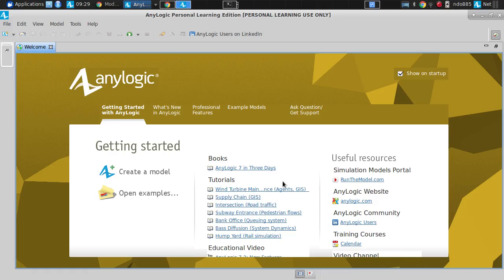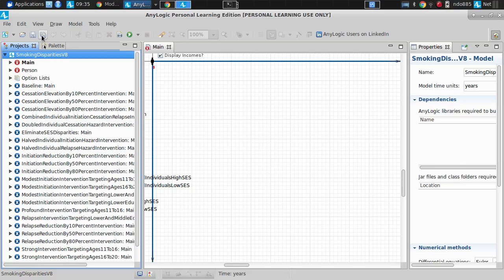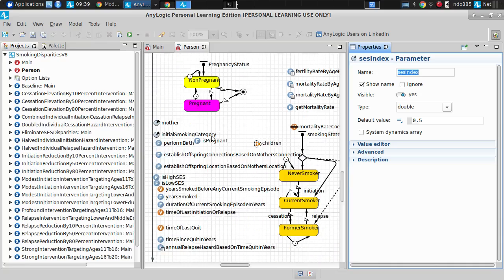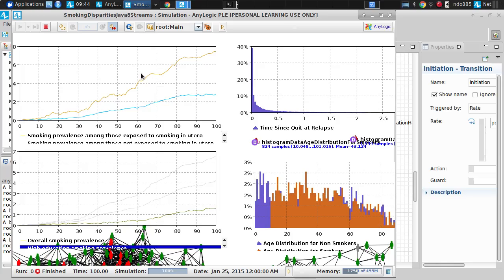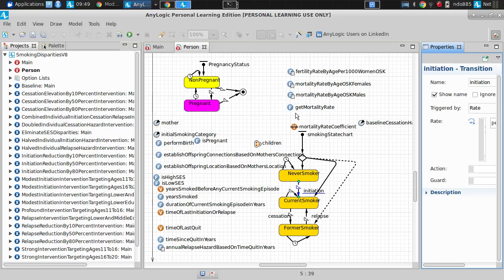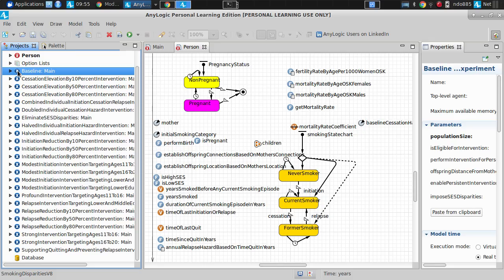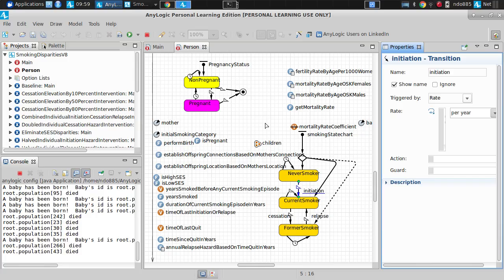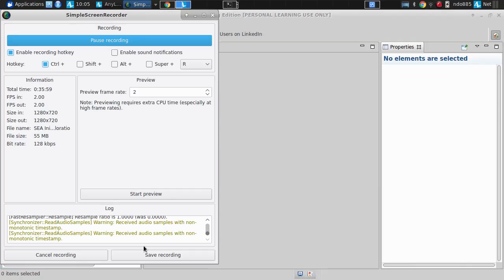Saskatchewan Epidemiological Association Initial Model Exploration